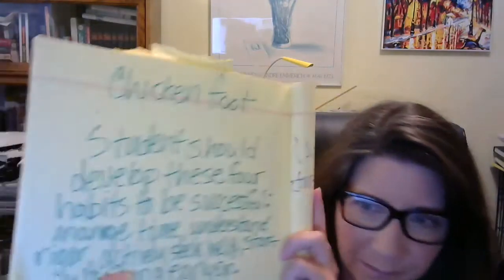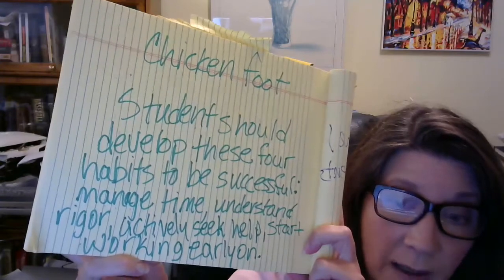Thesis Statements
A very brief lesson on thesis statements